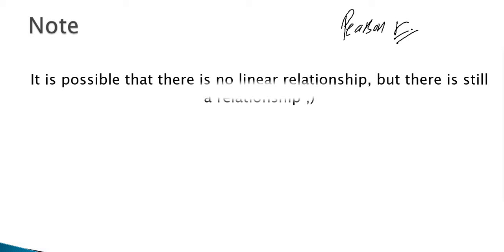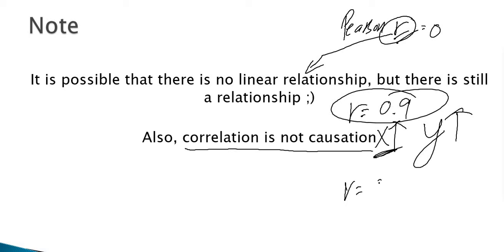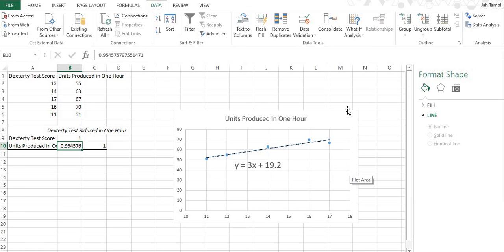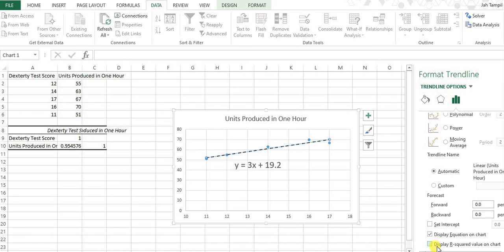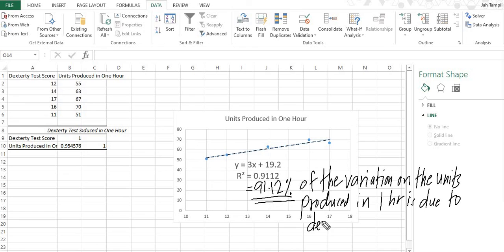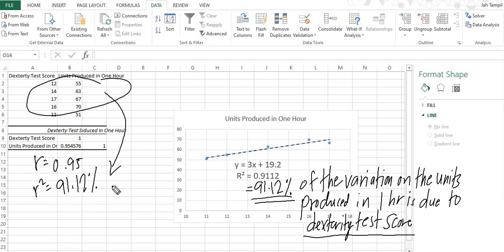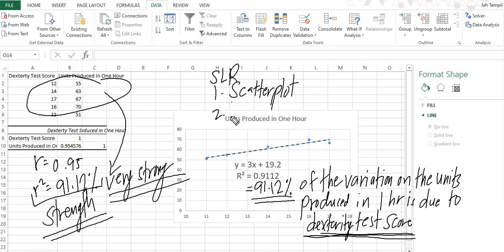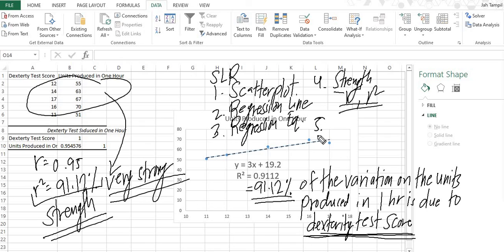Coefficients of Correlation and Determination in Microsoft Excel 2013 (2)